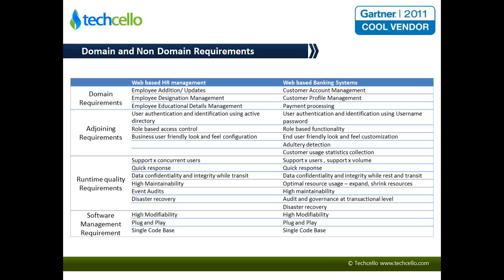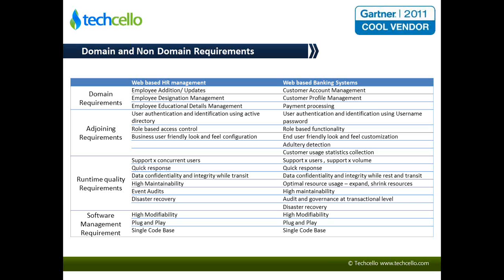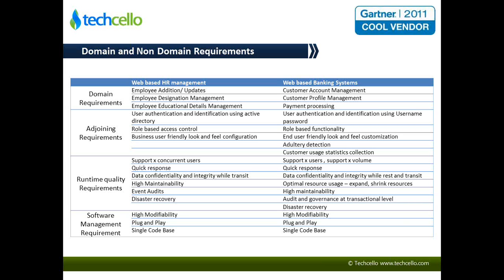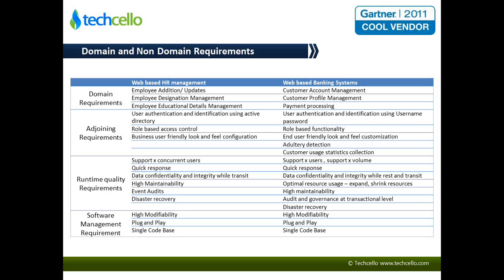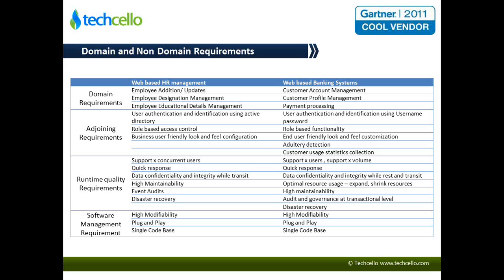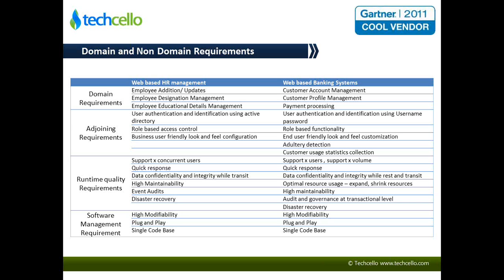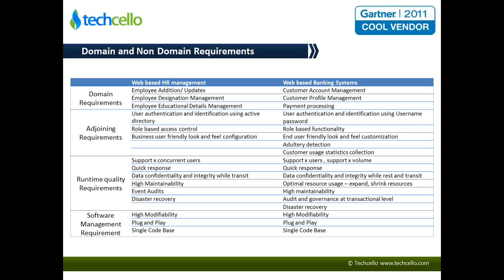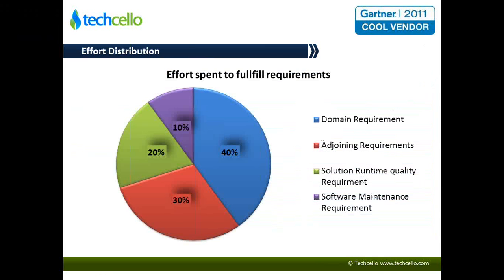Domain and Non-Domain Requirements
With that I'll get started, my session- the domain and non-domain requirement. Now one of the most common mistakes that people do is in segregating the requirement of product and application. Let's try to break up the requirements into various segments and let's try to analyze taking HR management and banking management system as examples. So, here we have classified under four categories. Let's take the first one, Domain requirement- so, what are these? These are going to be the core requirements of any given software, for example- in case of an employee management trained being critical one for HR management solution and likewise the customer management functionality are going to be critical for a banking system. So, these domain requirement are going to be the DNA of that particular product, that's going to be unique across the products and in some cases, it might overlap as well. By large it's going to be very specific with the domain as well as the product.